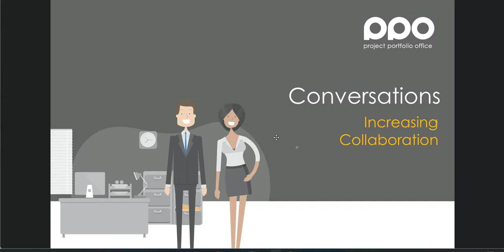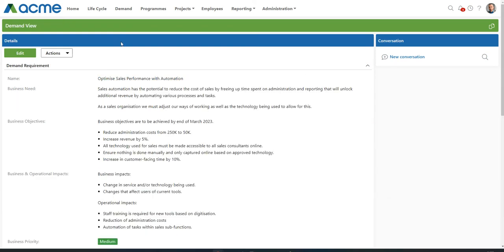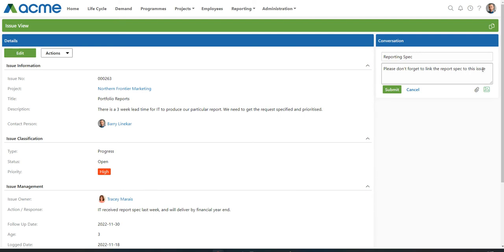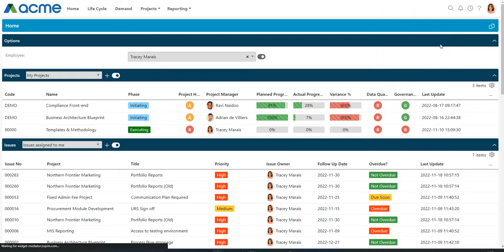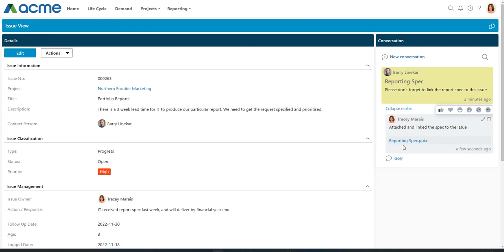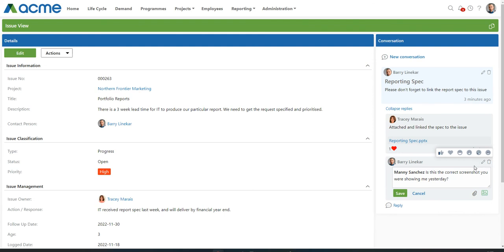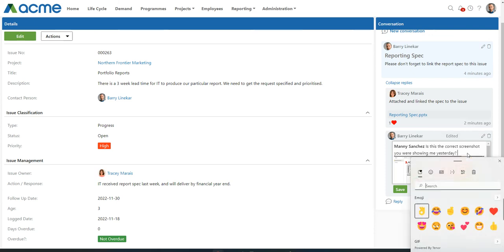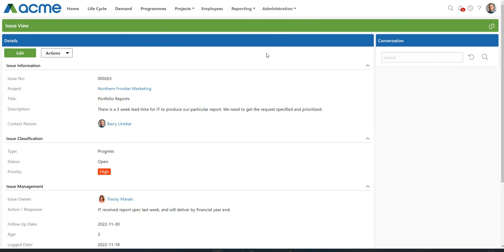Conversations & Feed Widget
With this feature, our mission is to centralise project communications and provide improved collaboration within your favourite PPM tool, ultimately reducing the need for multiple communication tools, saving time and eliminating waste. You'll learn how to:

- Start conversations on any entity item (risks, issues, approvals, etc.);
- Add images to conversations and reply using reactions;
- Add documents and files using drag and drop;
- Allows for group conversations using @mention to include multiple users; and
- Get notified of new conversations, mentions and replies via a personalised feed